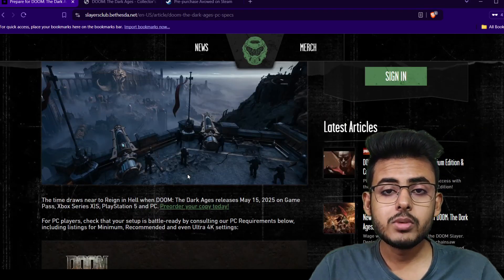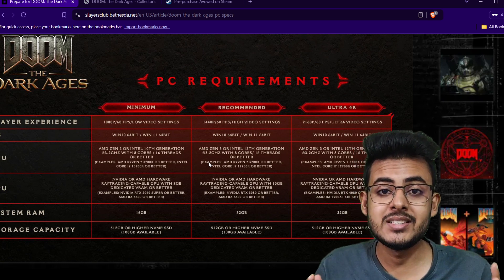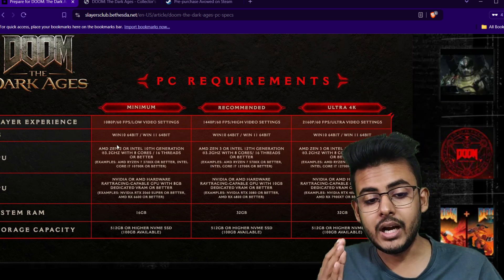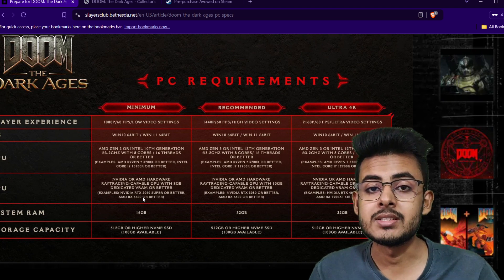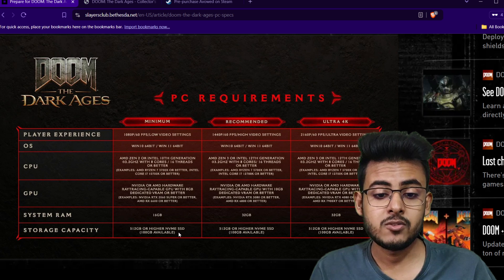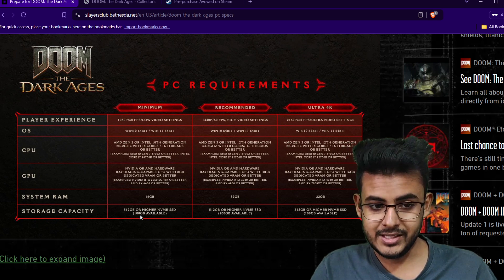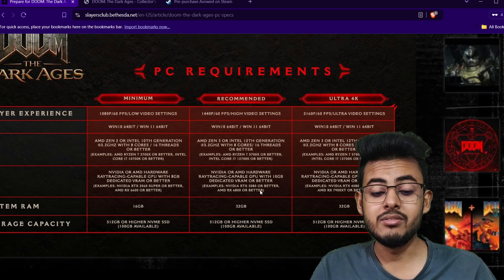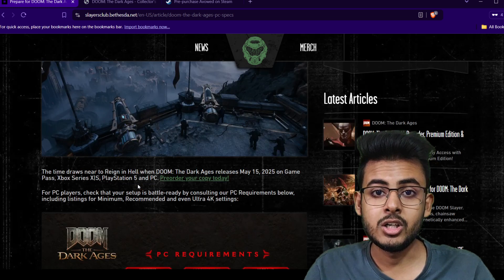RTX 4050 NOT SUPPORTED! Doom the Dark Ages PC System Requirements Analysis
Doom the dark ages pc minimum system requirements analysis. RTX 4050 4GB is not supported due to VRAM limitations. The game requires atleast a RTX 2060 to run and demands 8GB of VRAM from the PC.